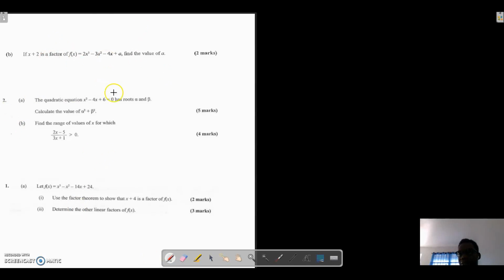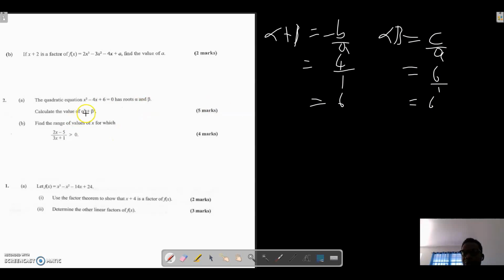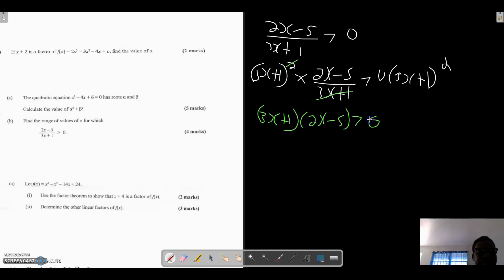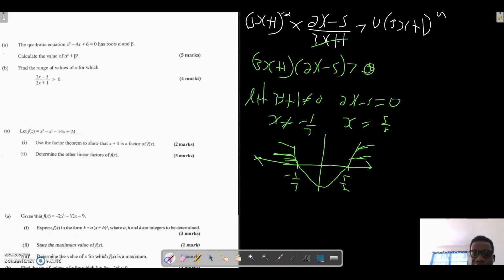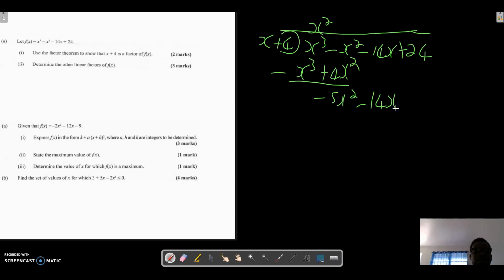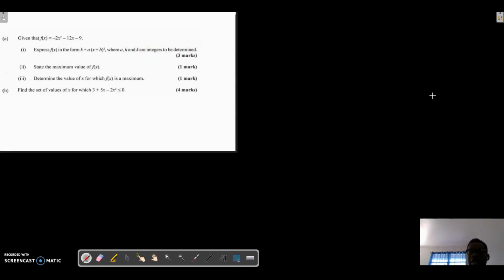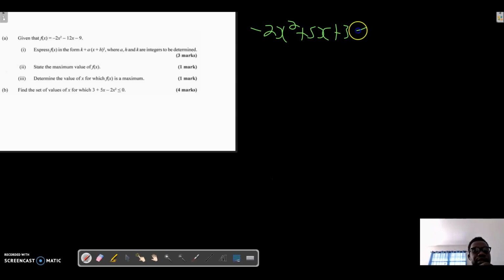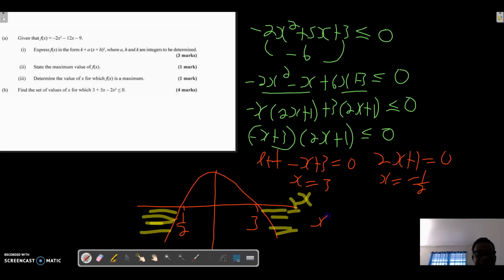Additional Mathematics worksheet 1.1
additional math worksheet, symmetry of roots, quadratic inequalities, inequalities involving rational functions, factor theorem, completing the square